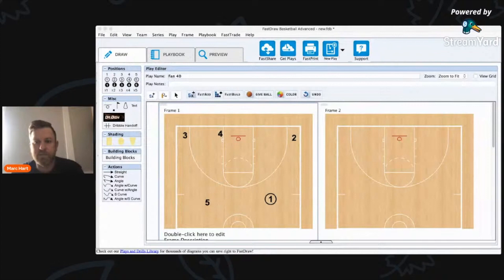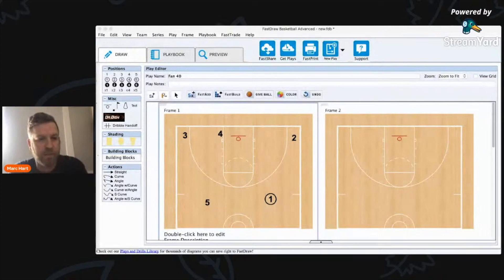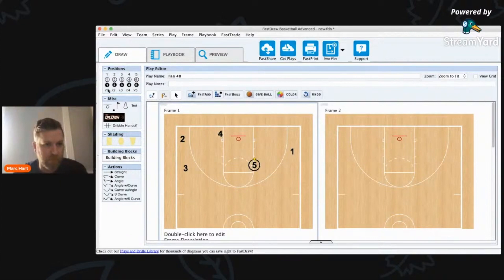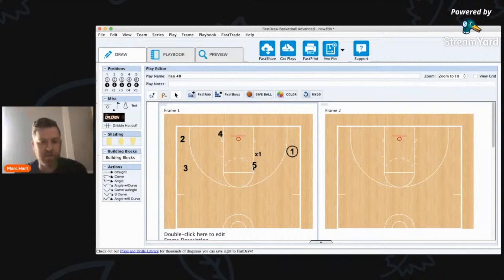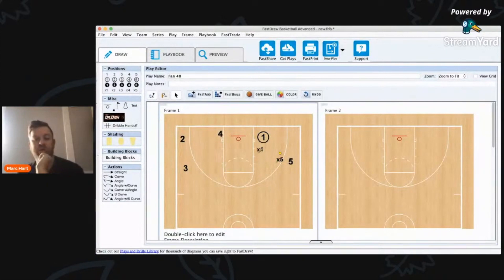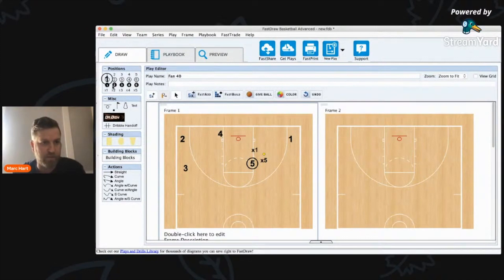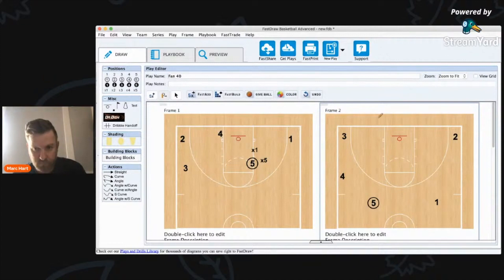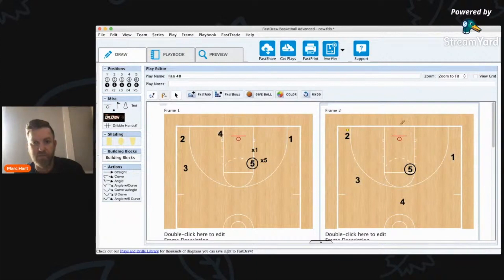Drive and Space Offense: Fan Series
Coach Hart of System Basketball goes over the Fan Series for the Drive and Space Offense popularized by Doug Novak.

Coach Hart is the owner of System Basketball and hosts and conducts virtual clinics for coaches around the world. He has done a 13 chapter online course alongside Coach Kurt Guelsdorf Dribble Drive Motion A to Z. It covers various topics on the Dribble Drive Motion Offense.

Course on Drive and Space Offense and the Dribble Drive Motion Offense